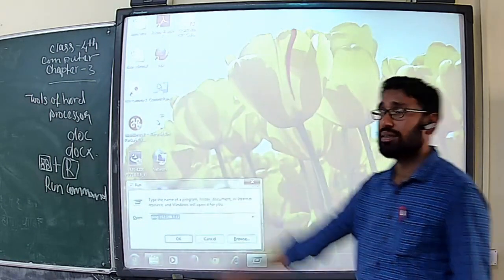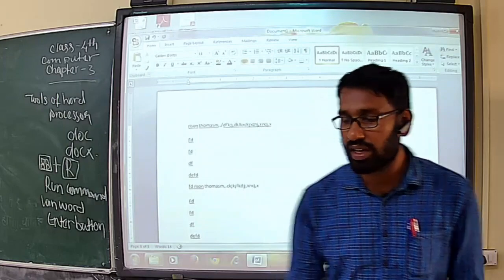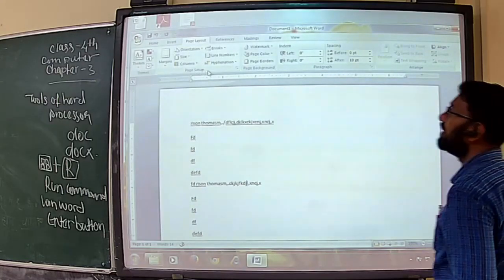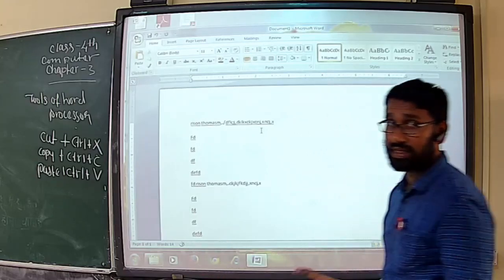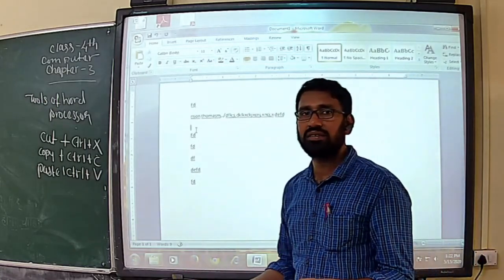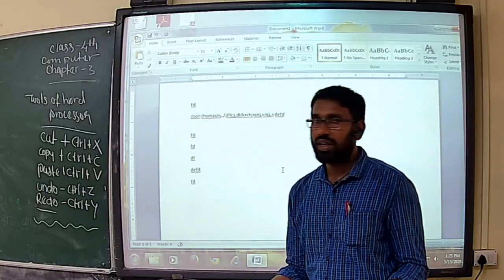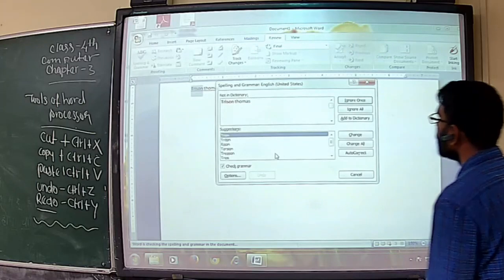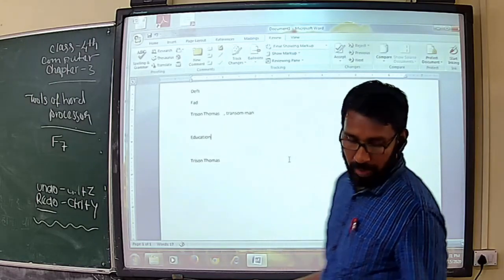Mr. TRISON THOMAS CLASS 4Th WORD PROCESSING TOOLS CHAPTER 3 part 1 (15-05-2020)